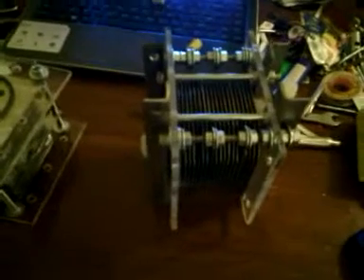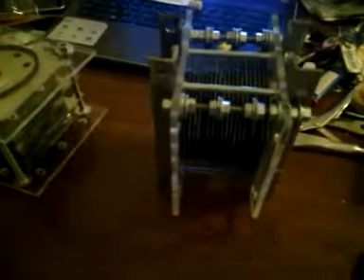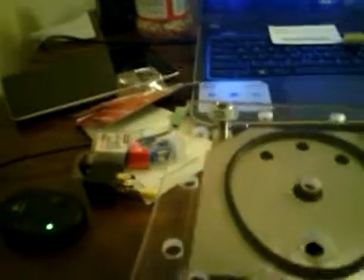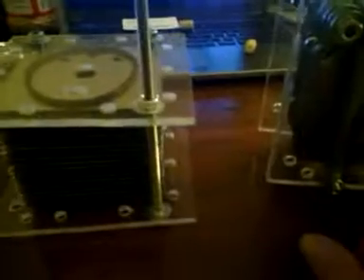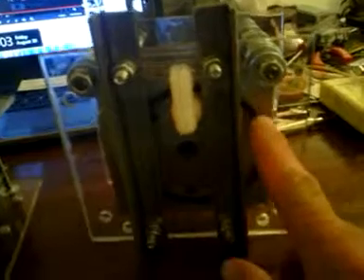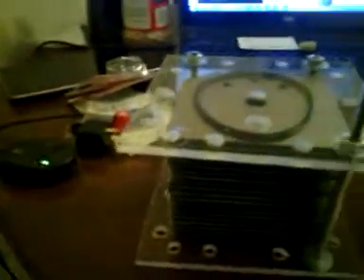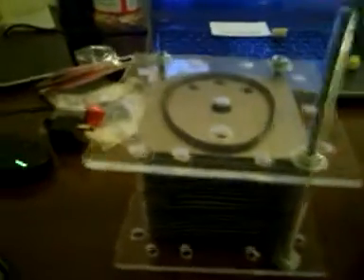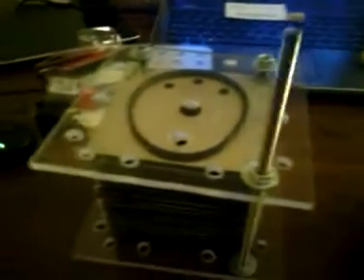My Hydogen Genetator up the update.